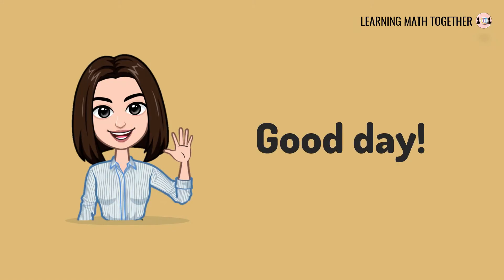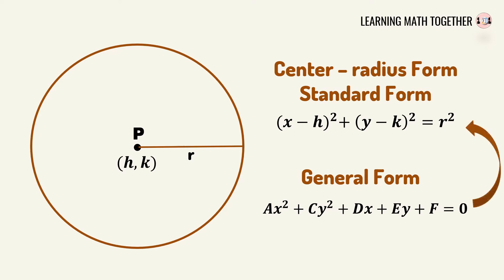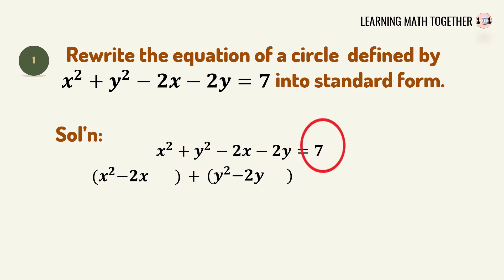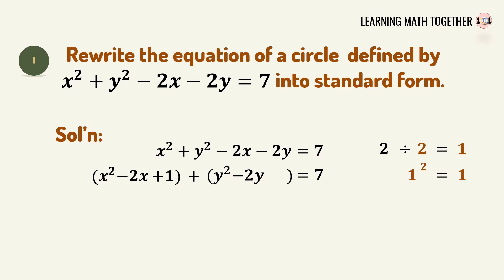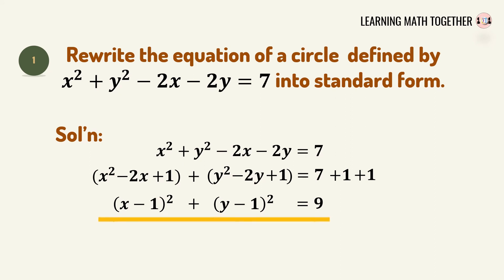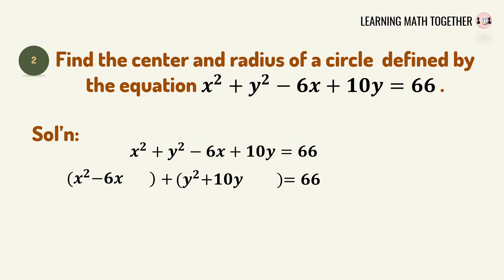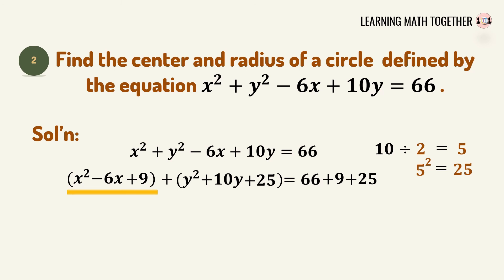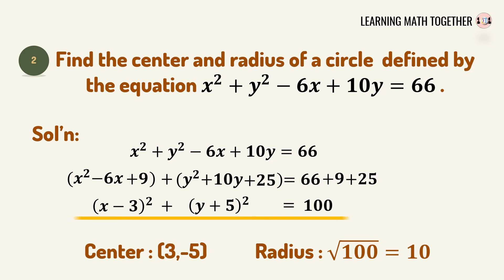GENERAL EQUATION OF A CIRCLE | LMT101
CORRECT ANSWER : (x+7)^2 + (y+9)^2 = 50